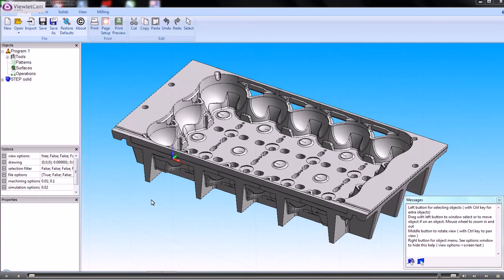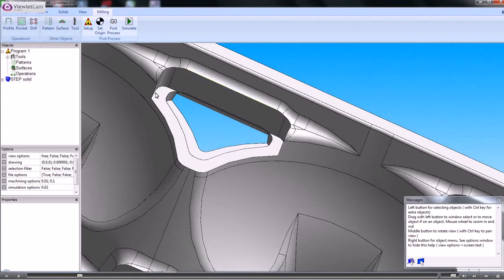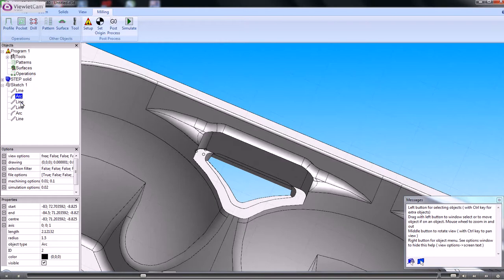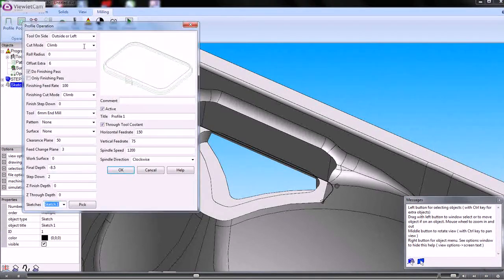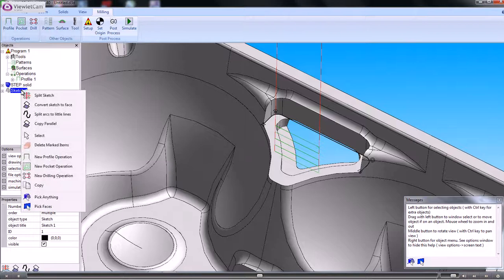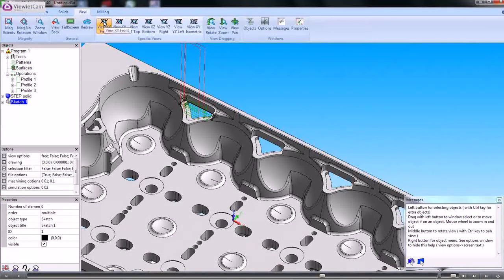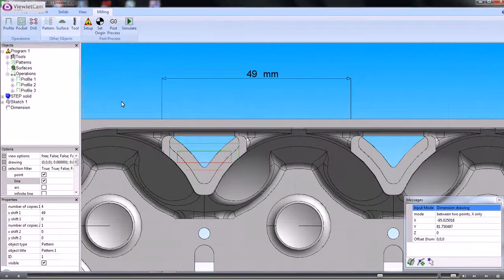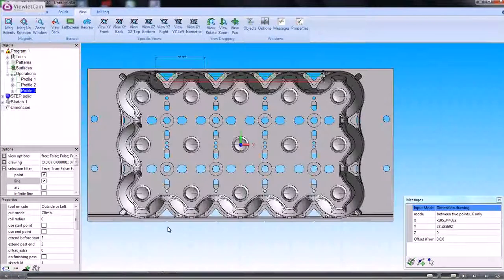Dolphin 3DCAM Edges + Pattern 1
Shows how to select edges and modify the Sketch, then add roughing and finishing toolpaths using the repeat Pattern feature